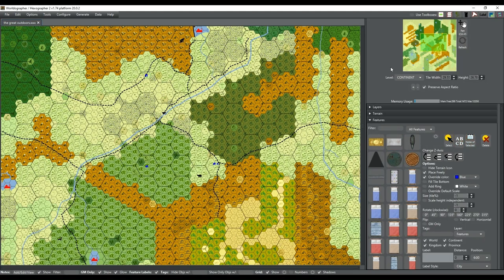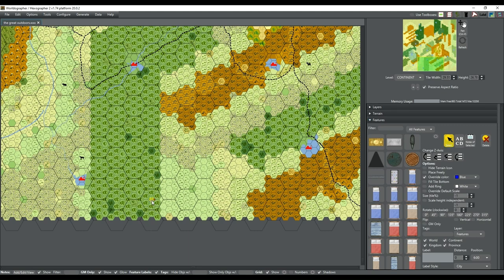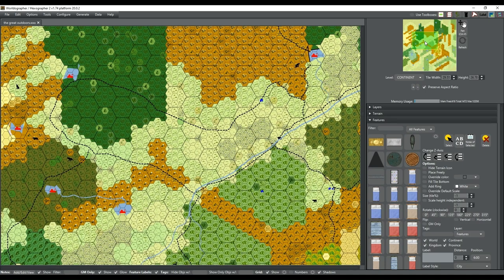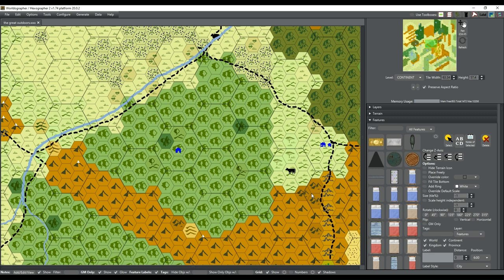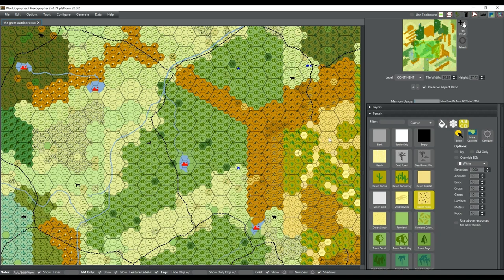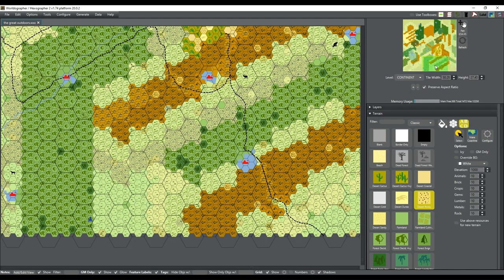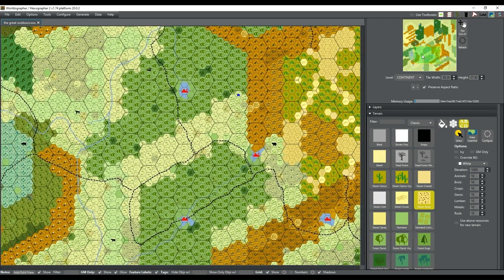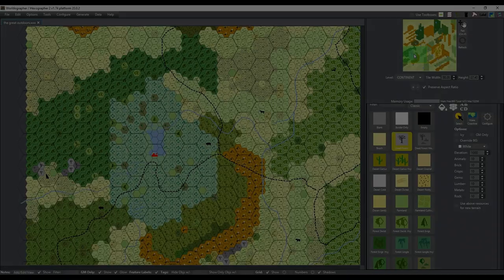RPG Workshop Episode 17 - Mapping the Old West for TTRPGs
If you have any questions please leave a comment down bellow. I hope you have a good game next time you play and keep your shield arm strong alright!